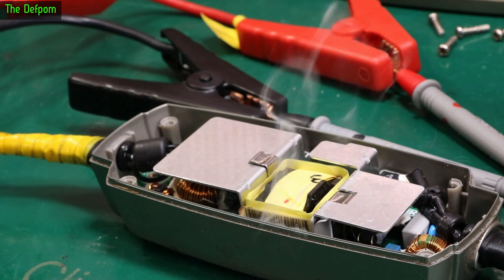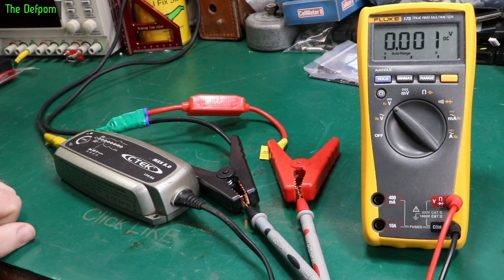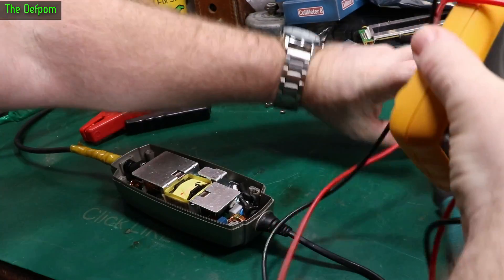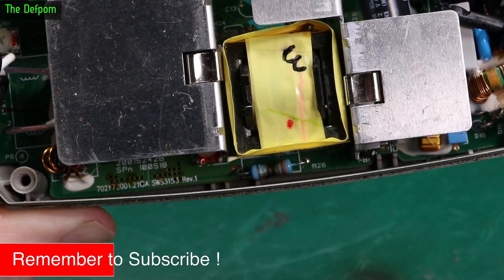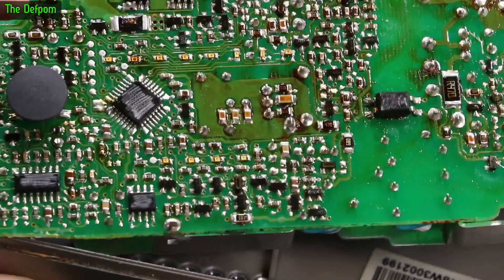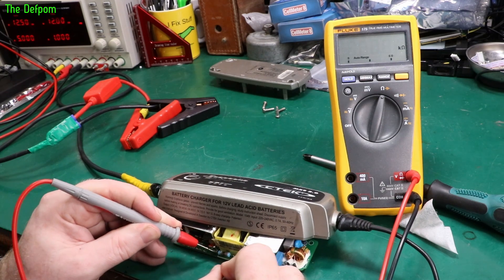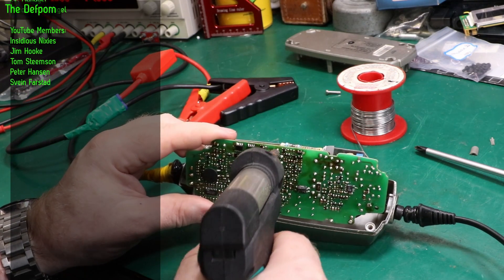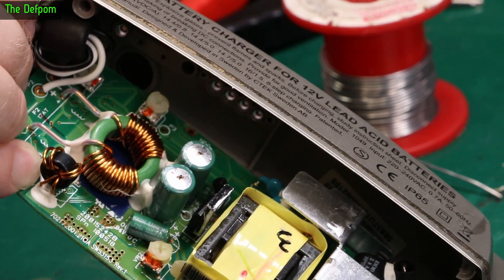🔴 CTEK MXS 5.0 Battery Charger Failed Repair - No.1202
I attempt to repair a CTEK MXS 5.0 Battery Charger, and fail.

My Electronics Tools (video and purchase links)
Boonton
4220.

HP/Agilent/Keysight
3457A.

Marconi
2022D.

Siglent
SDS1104X-E.
SPL-1008.